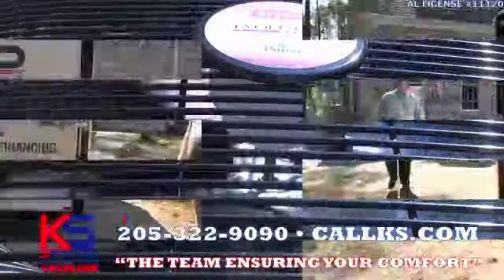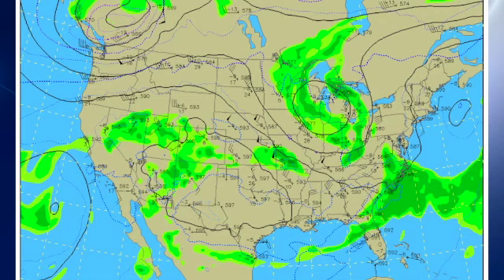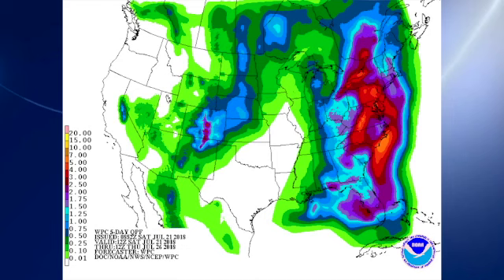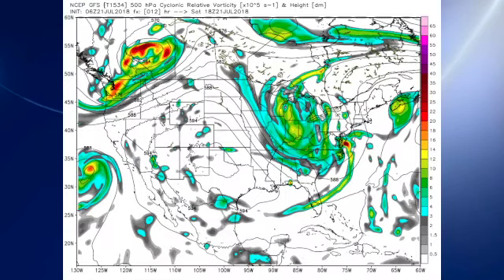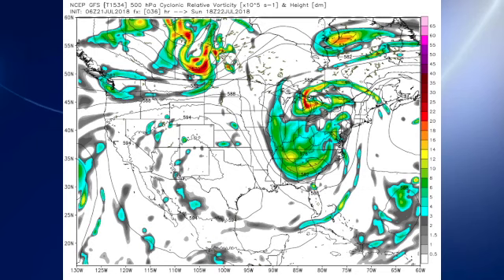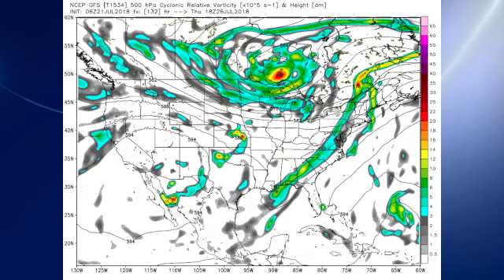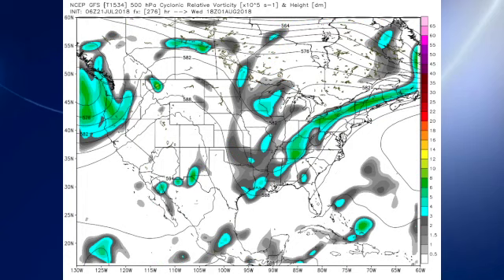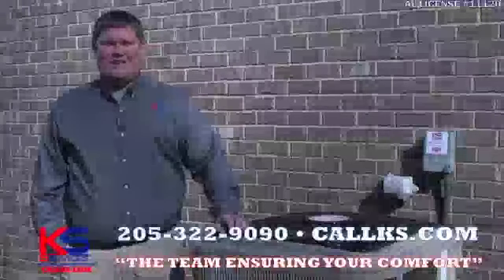July 21, 2018, Weather Xtreme Video